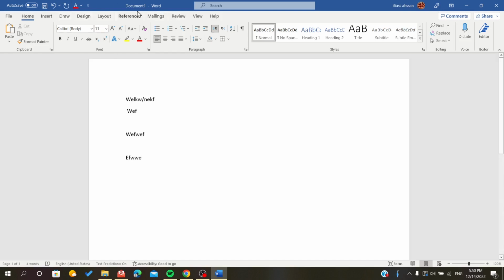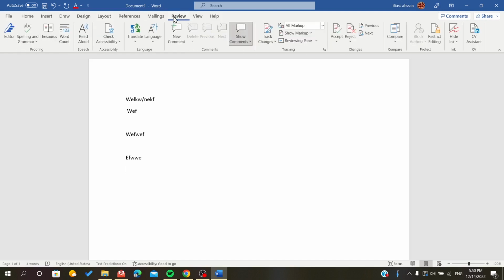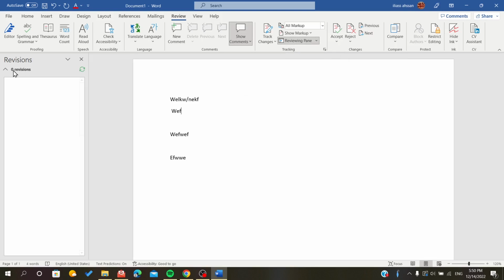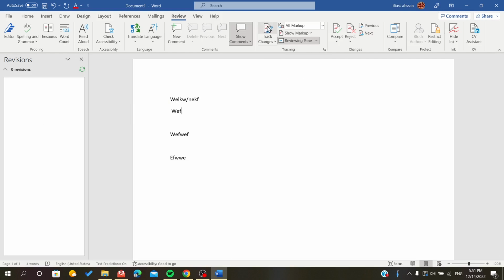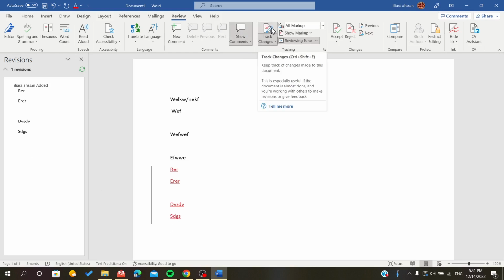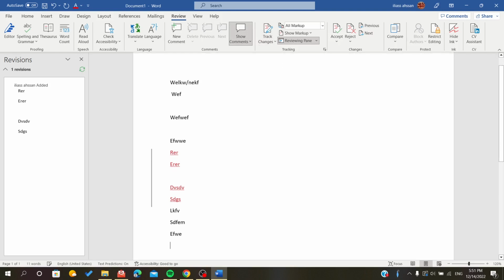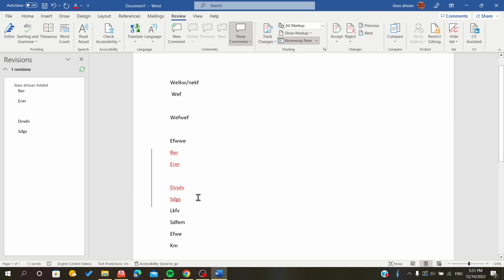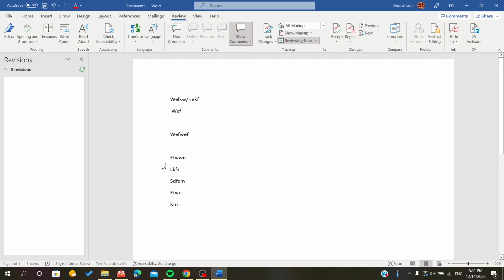How To Turn Off Track Changes Microsoft Word Tutorial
Today we talk about track changes,turn off track changes microsoft word,track changes in microsoft word,word track changes